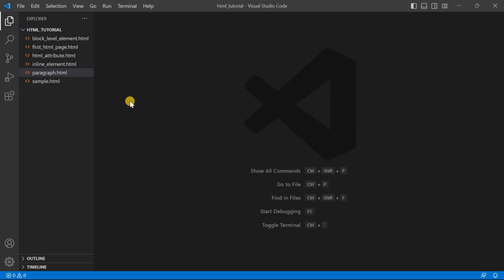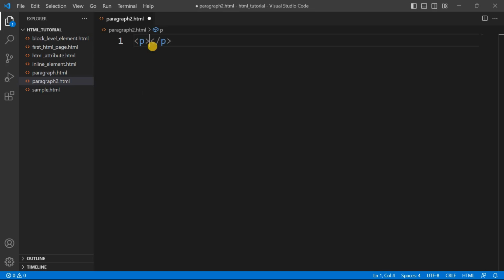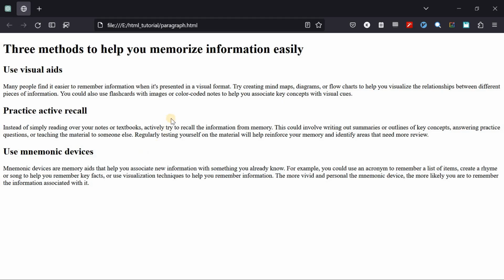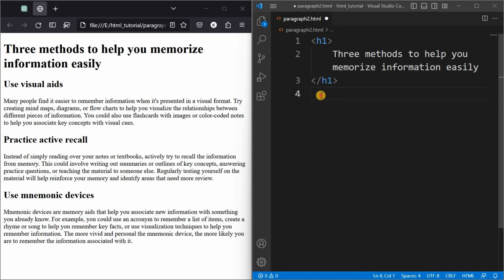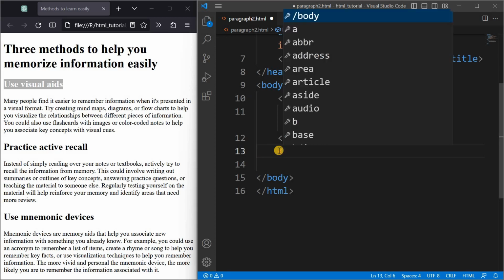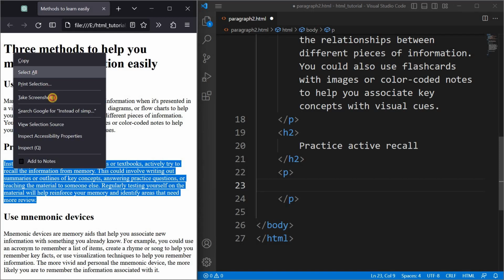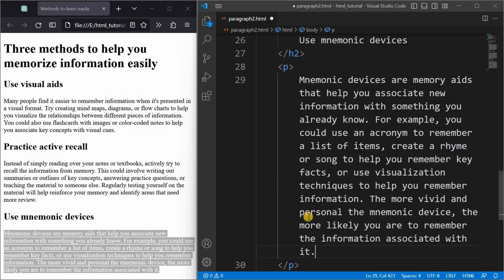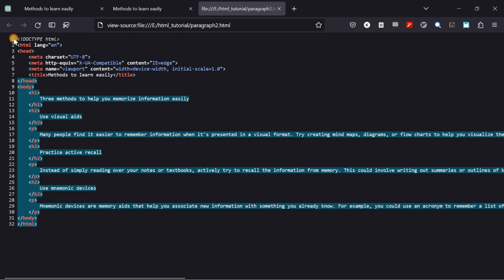HTML paragraph tag tutorial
HTML paragraph tag tutorial: In this video we discussed about the HTML paragraph tag. Also we did some practice / exercise with already learned tags.